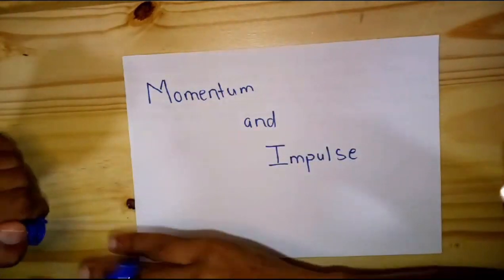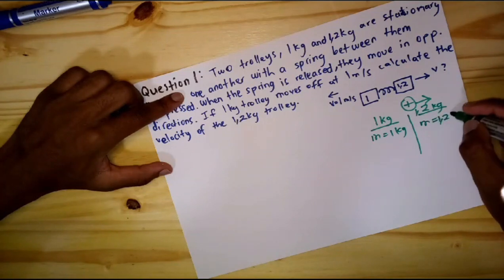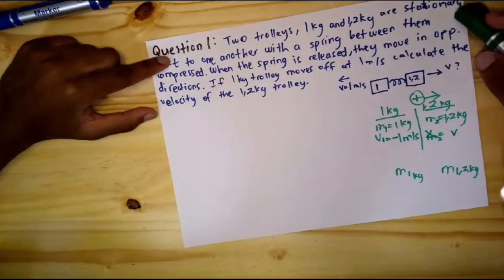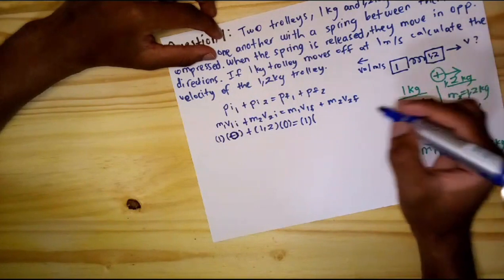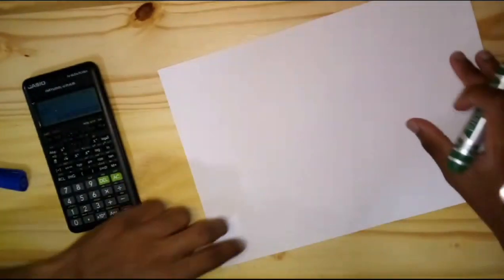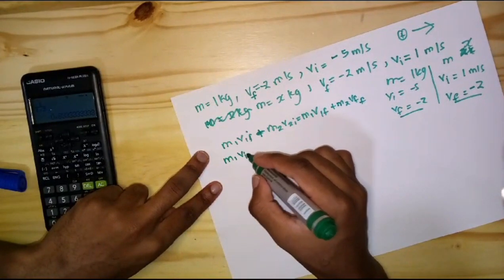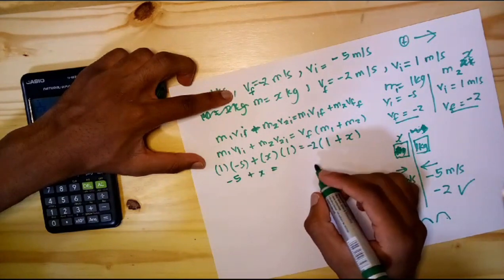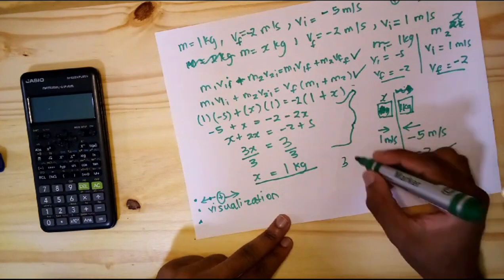Getting through Momentum and Impulse pt1